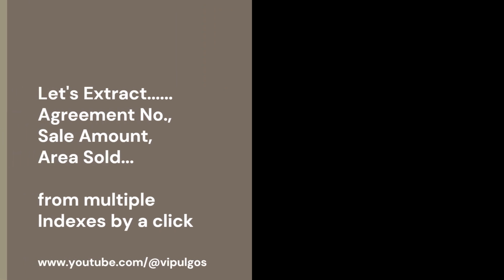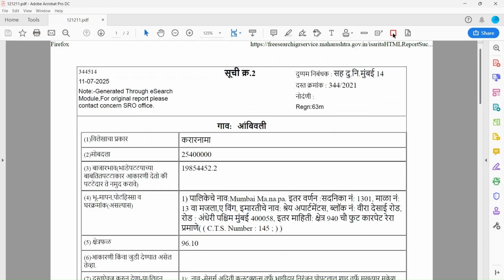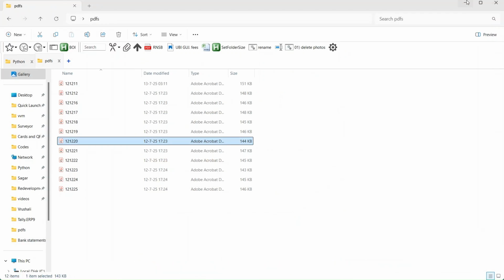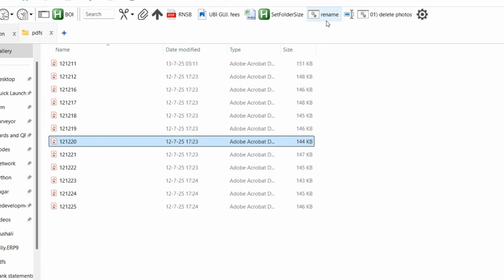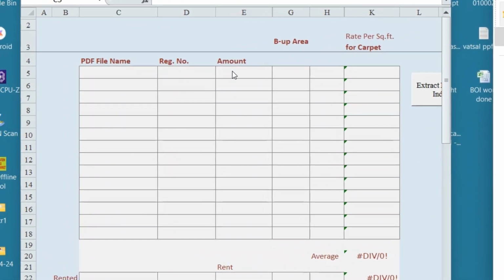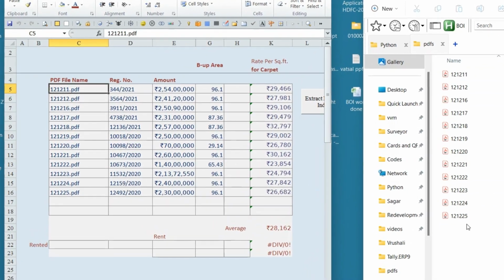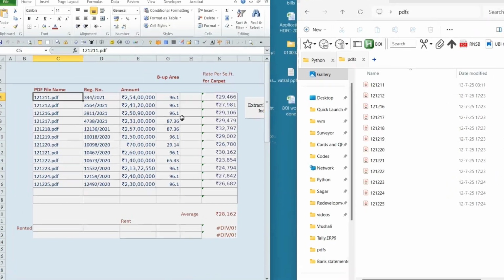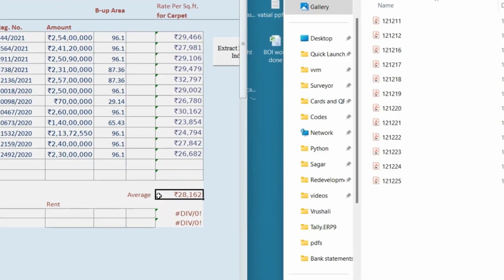Extract Data from Indexes (Sale Instances)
Preparing data from sales instances is a headache for us.
So, I created a Program by which we can extract the data from downloaded sales instances (Indexes) in a tabular format in Excel